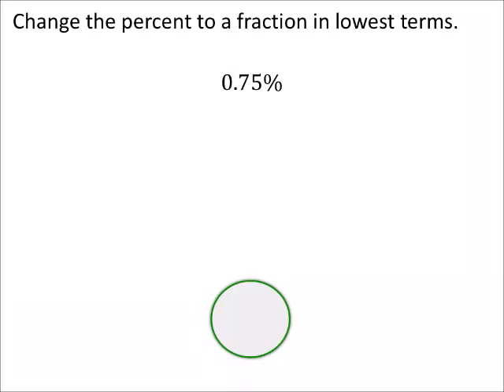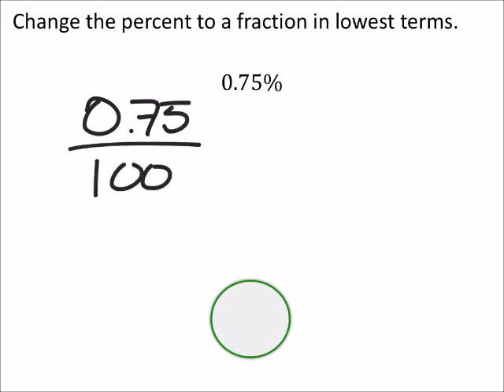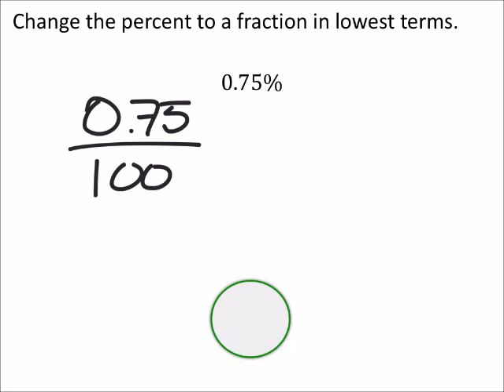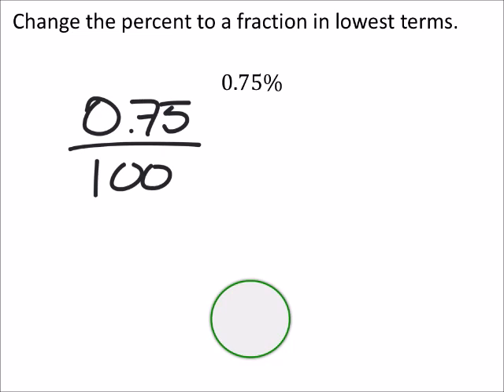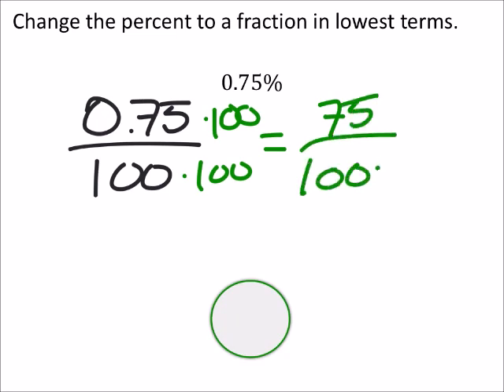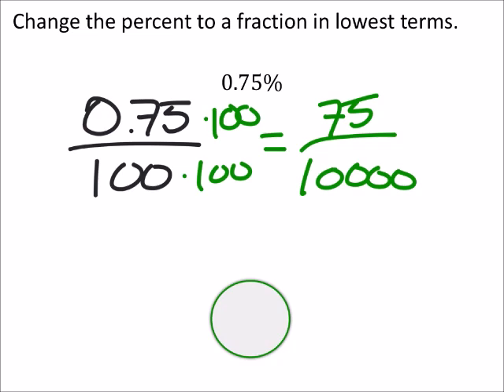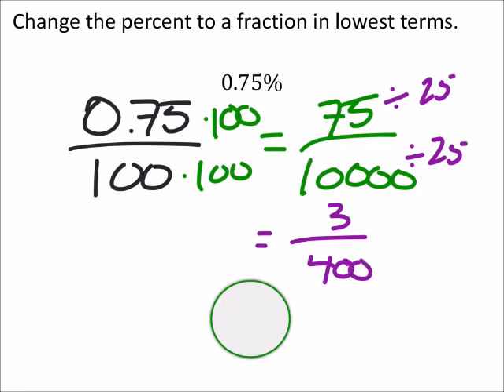How Change a Decimal Percent to a Fraction in Lowest Terms 0.75%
The problem:
Change the percent to a fraction in lowest terms.

0.75%

The solution:
3/400